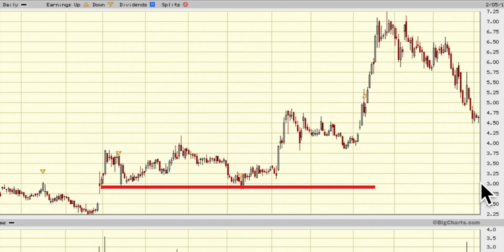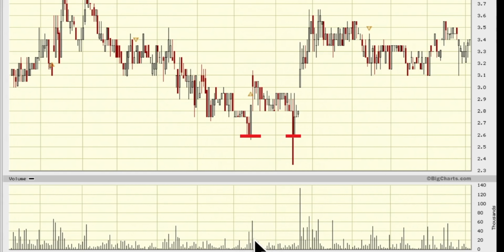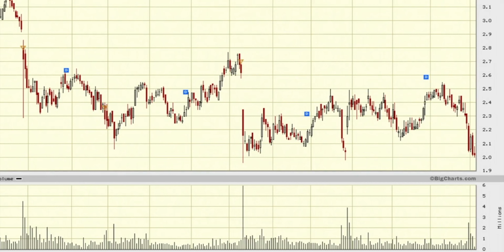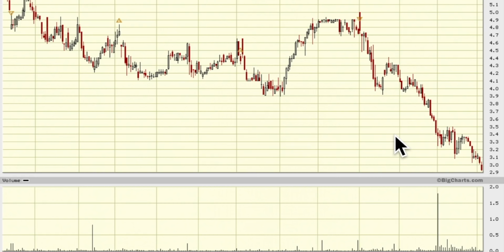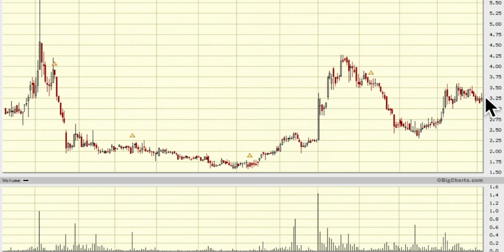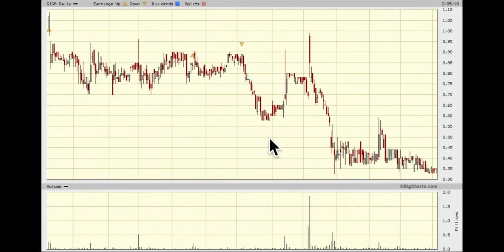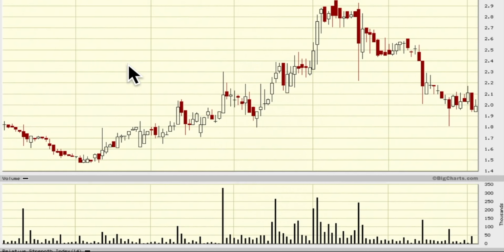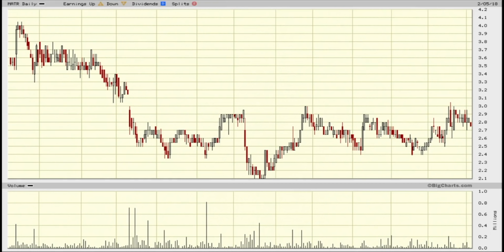Conventional Chart Analysis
This is a small portion of the Peter Leeds Academy course.